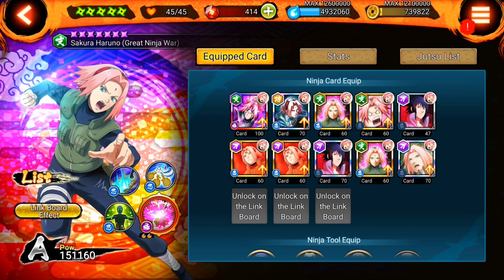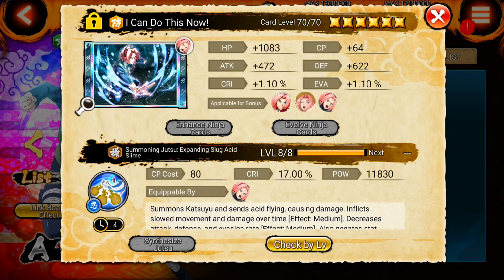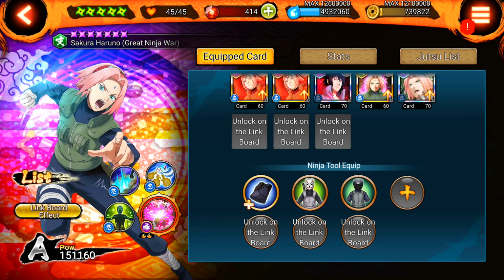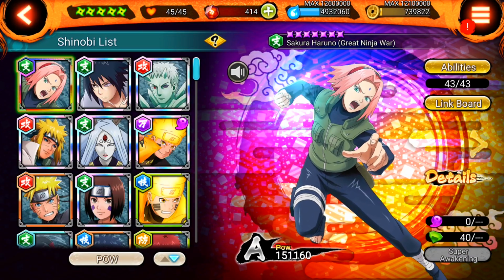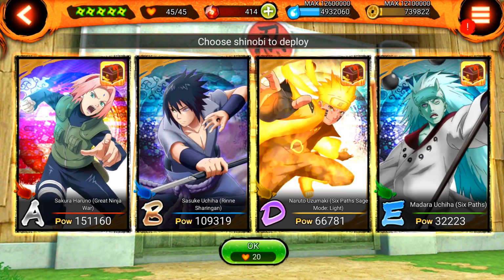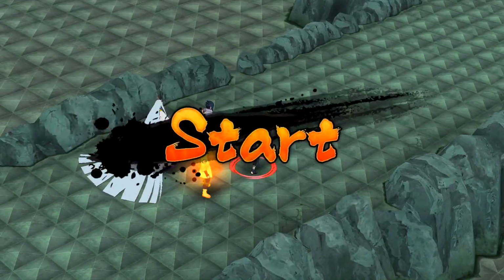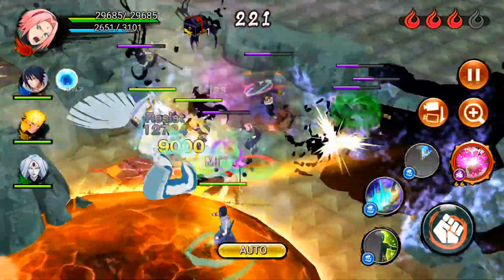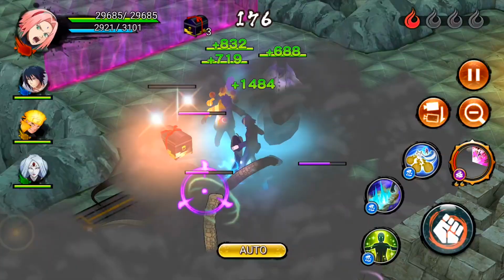TEAM 7 DESTROYS KAGUYA! | Naruto x Boruto Ninja Voltage